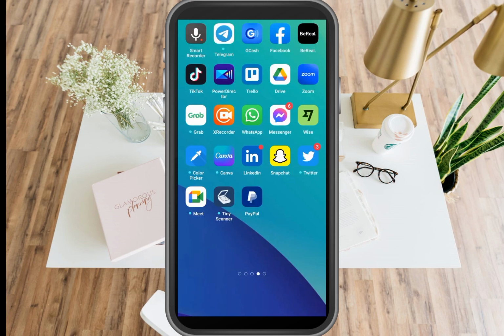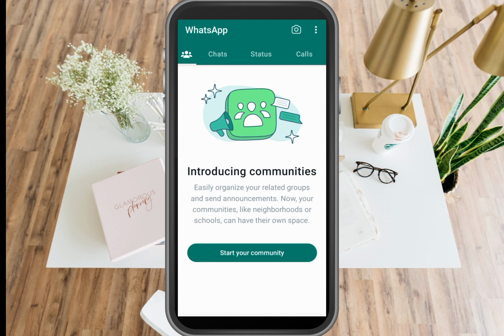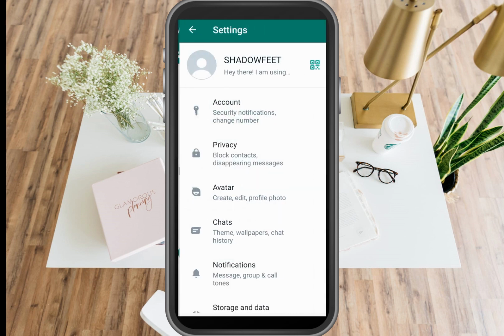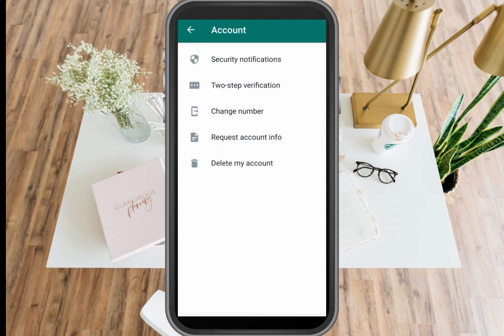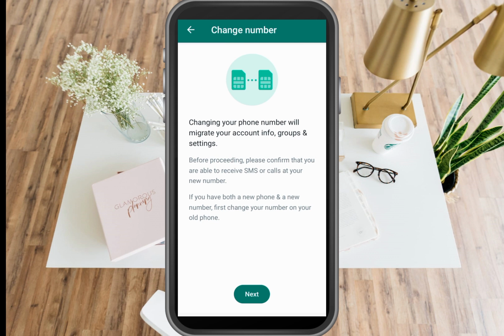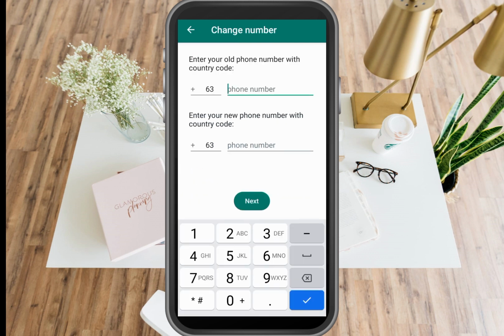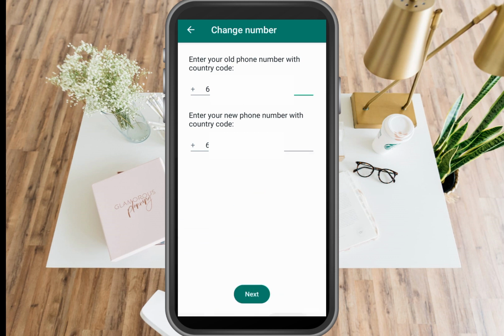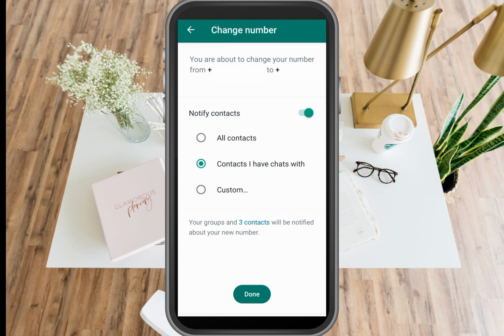How to Change Your Phone Number on WhatsApp ( QUICK TUTORIAL )